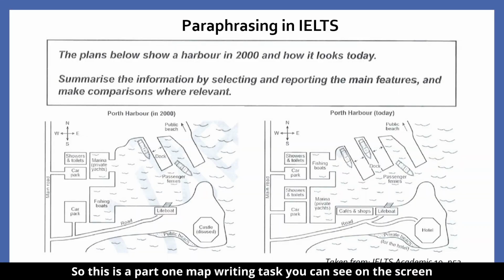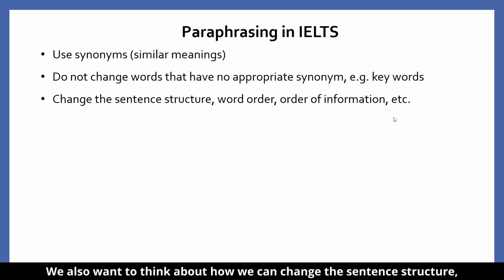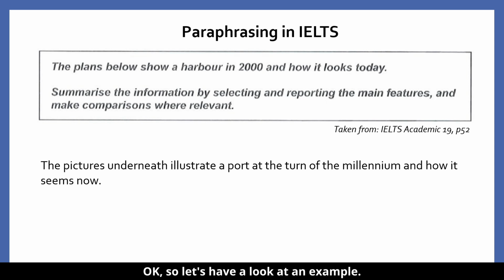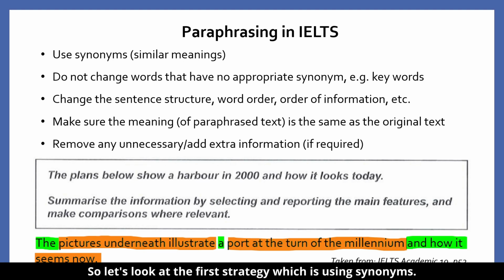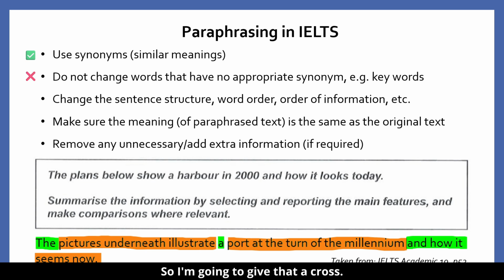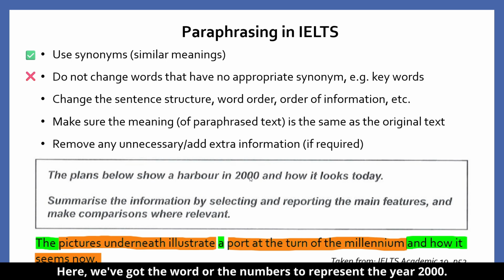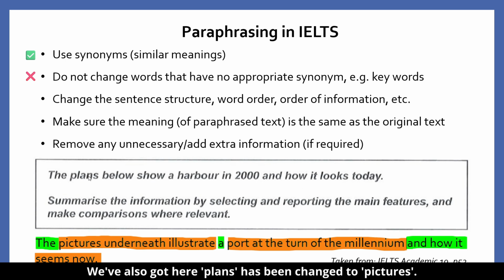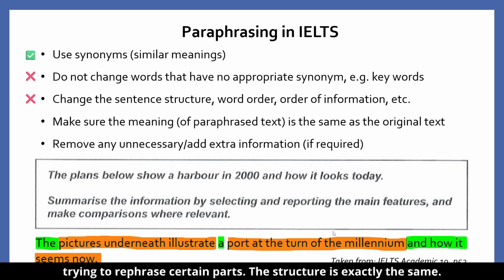Paraphrasing in IELTS